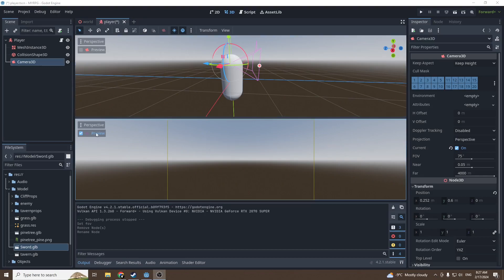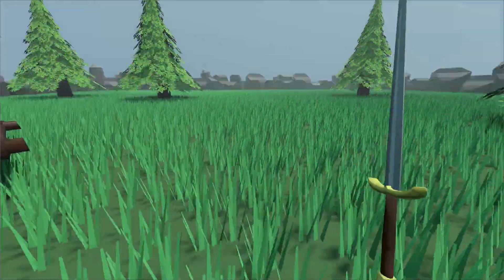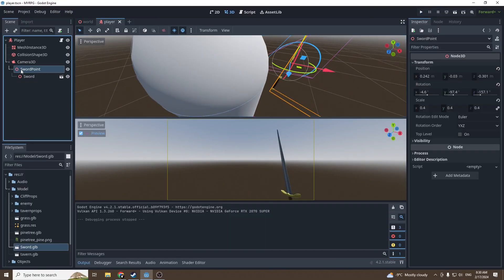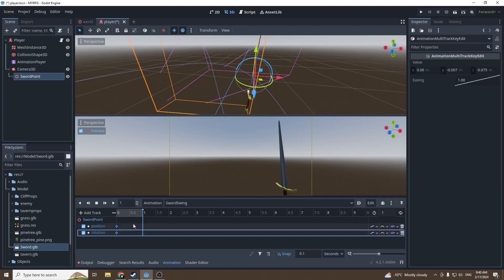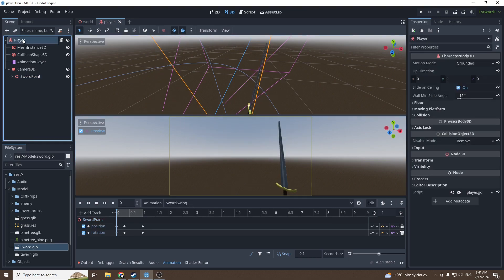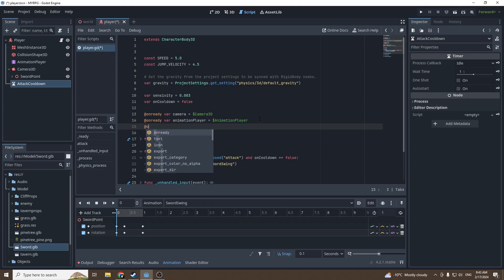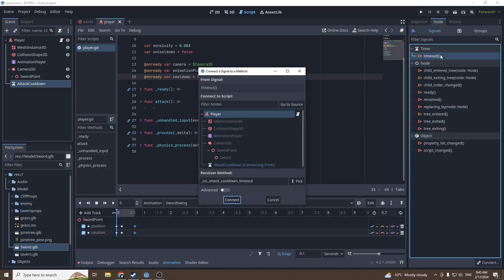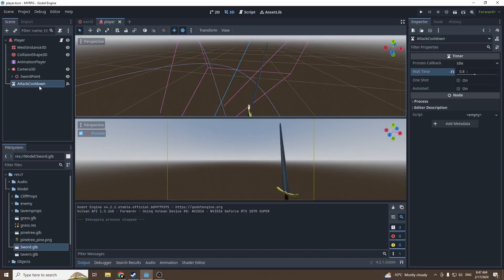MAKE YOUR FIRST 3D RPG IN GODOT #5 | SWORD ANIMATION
Hello people !